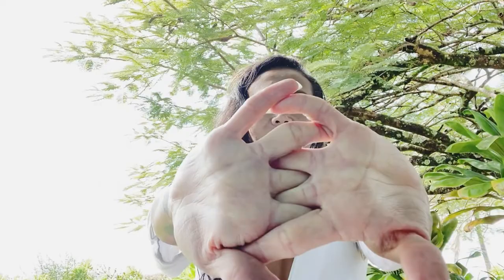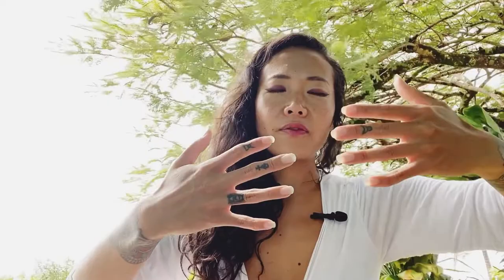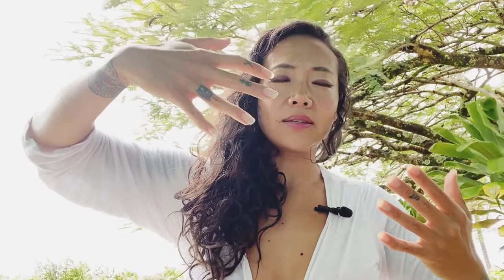20 Minute Chi Hands Activation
A 20 Minute Intro Class to Activating Chi Hands

This is the first  lesson in the Enter the Chi Course in GuanJing Method

For a limited time only! Join GuanJing Method for only $55 per month and have access to ALL COURSES!

What is GuānJīng Method?

GuānJīng Method is a meditative movement practice that harnesses life force energy to achieve optimal & health within mind, body, and spirit

Increase vital energy flow in the body, release tension,and establish optimal balance and health through mental visualization and specific movement patterns GuānJīng has its roots resting firmly in Ancient traditional meditation and Eastern Qi practices- yet acutely designed for modern day stress + lifestyle

GuānJīng translates to "the spirit of the mountain pass” or “ the essence of the mountain pass”

Physical Benefits

- Heals low back pain
- Increases flexibility
- Increases joint mobility
- Releases tension in the neck
- Strengthens Core
- Tonifies Digestive System
- Improves Circulation
- Calms Nervous System
- Improves Energy
 - Improves balance & coordination

Mental Benefits
- Relaxes Mind
- Trains brain how to meditate
- Releases emotional tension
- Improves memory & Cognitive function

GuānJīng Method is developed for every body, of all ages and genders. We learn to cultivate intuition, emotional resilience, and build strength

GuānJīng Method™ newly launched in 2021, is created by breakthrough research. Leading the wellness industry to a new standard. The goal is to deeply connect individuals to their spirit while simultaneously strengthening the body and cleansing the mind. Thus achieving their best life through the practice of balance.